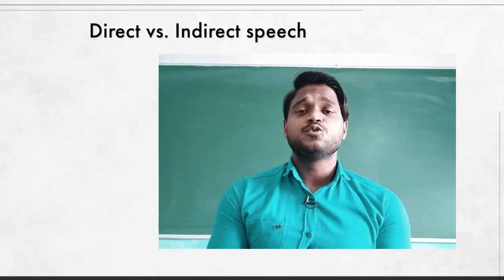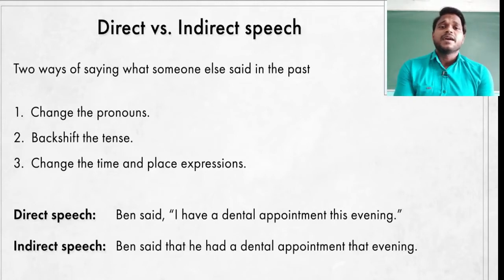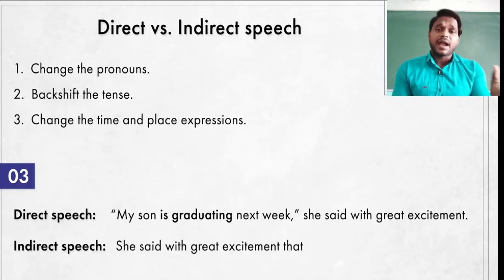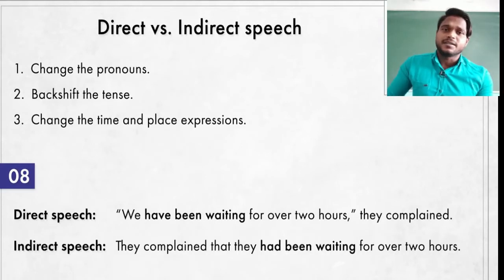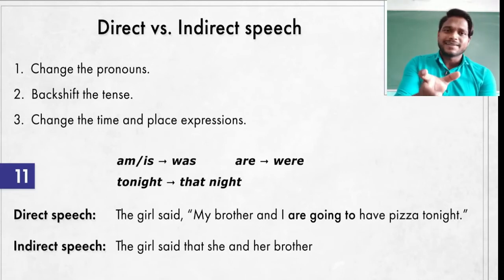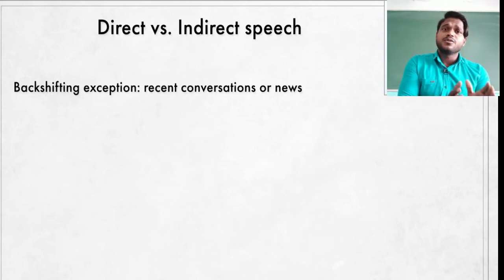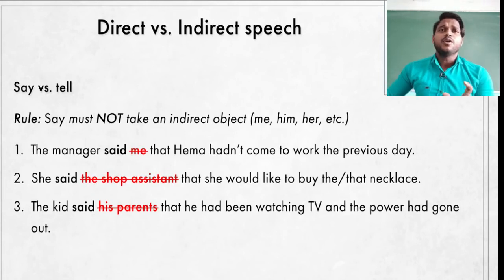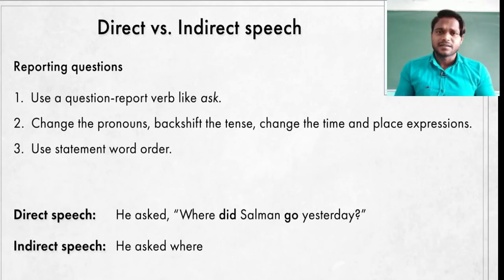STD 8 ENGLISH MEDIUM SUB ENGLISH GRAMMAR TOPIC DIRECT AND INDIRECT SPEECH